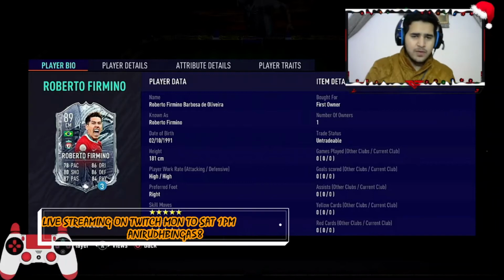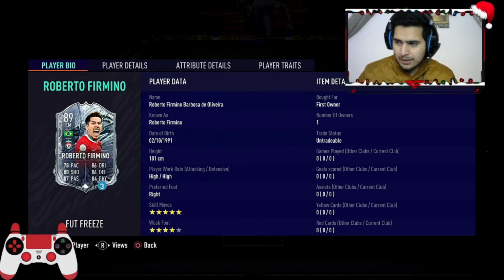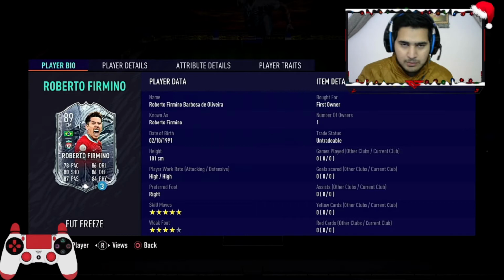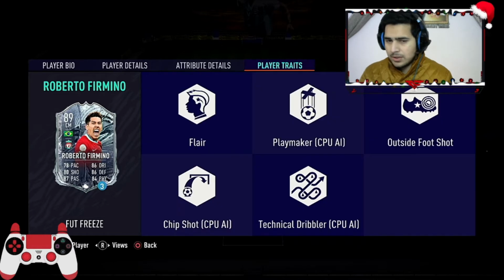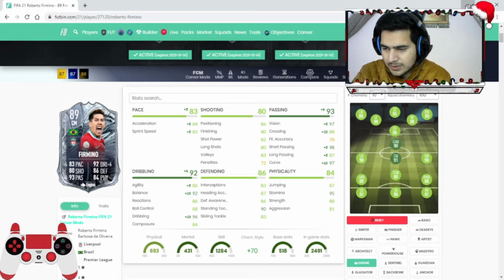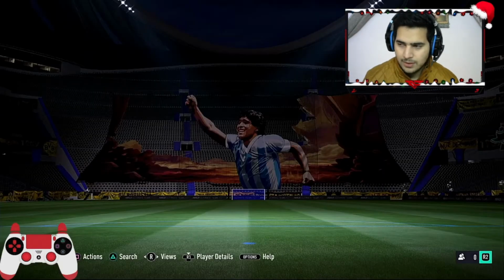THIS CARD NEEDS TO BE BANNED! 89 FREEZE ROBERTO FIRMINO REVIEW! FIFA 21 Ultimate Team